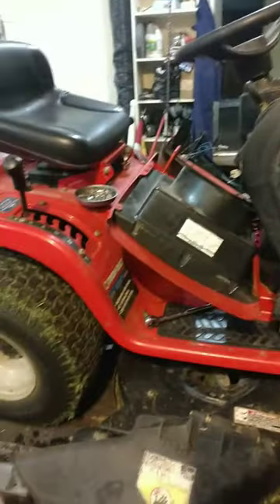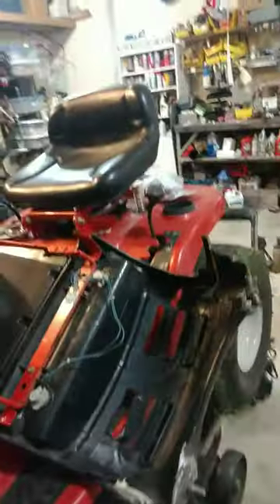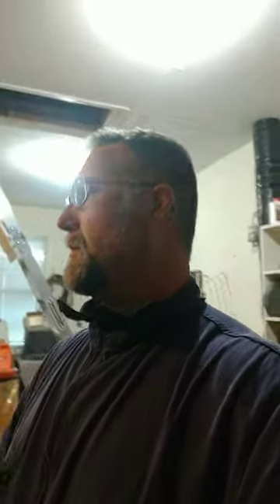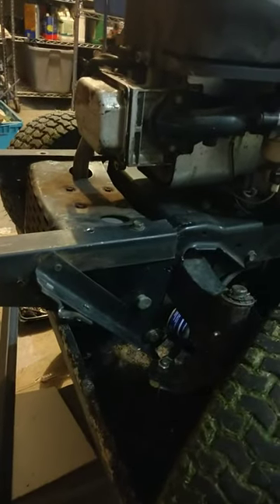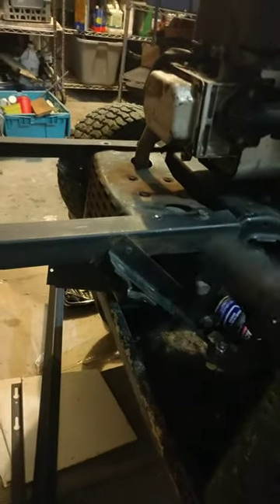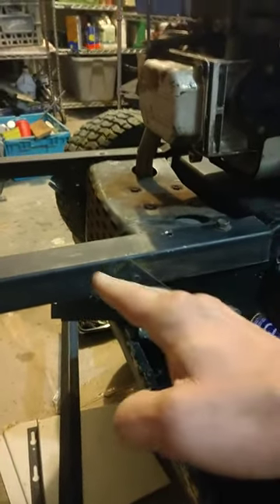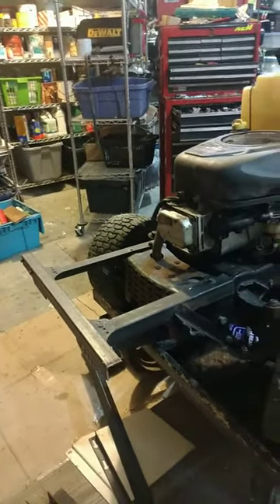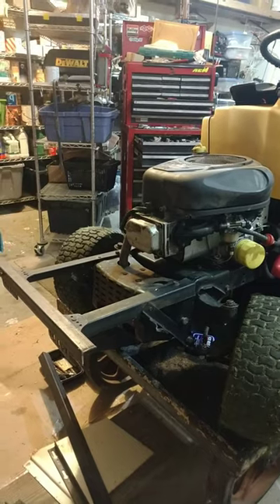DIY easy Riding Lawn Mower Bumper / Brush Guard. No Welder needed. Bolt on.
Lawn mower Bumper brush guard project using bed frame no welding.  Maybe Adding a wench? Tools: Cutting wheel, drill.